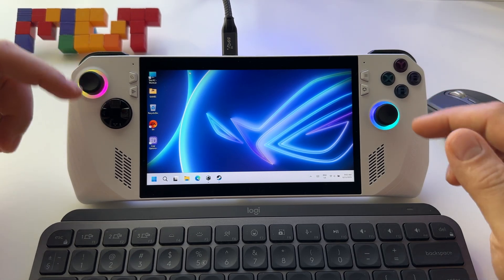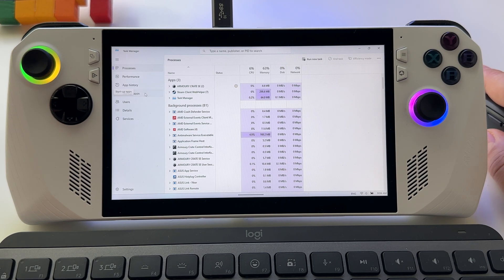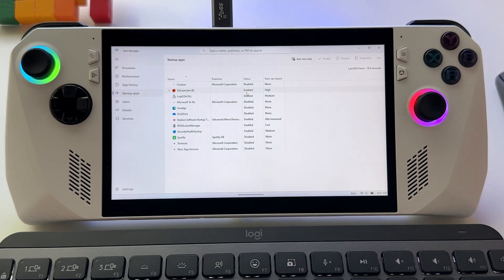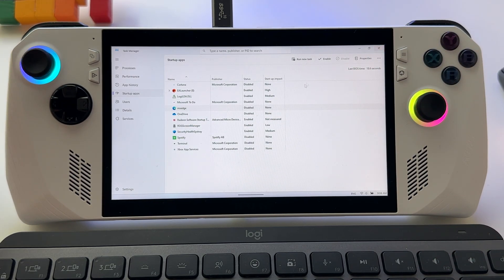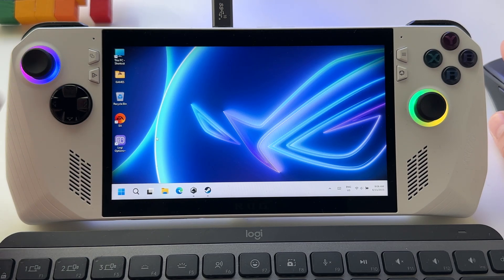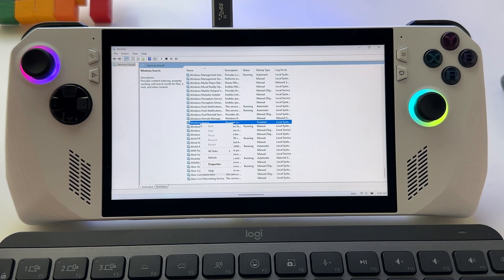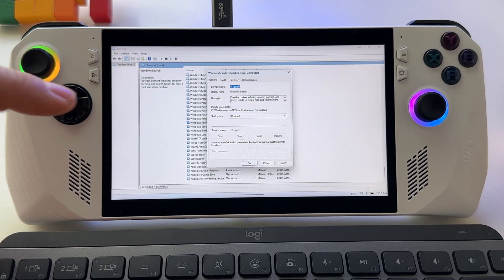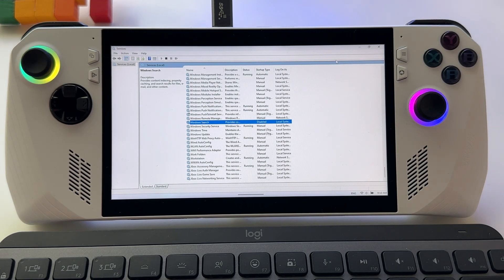Make Windows 11 faster on Asus Rog Ally | disabling indexing & auto start up apps